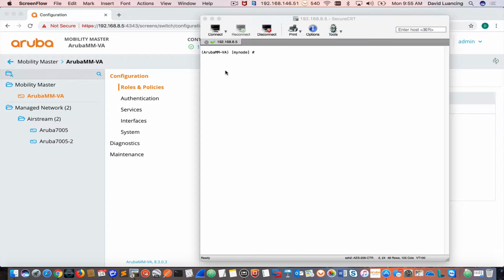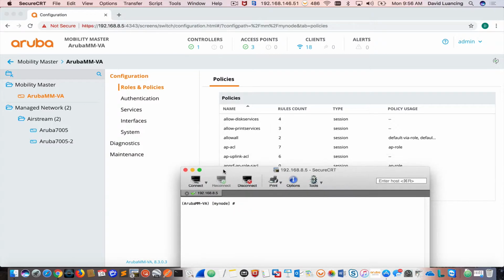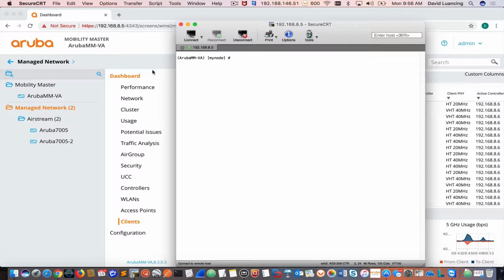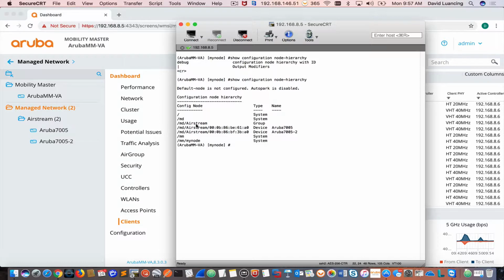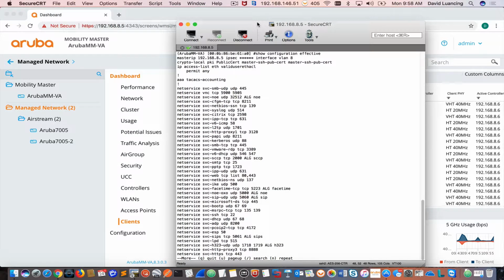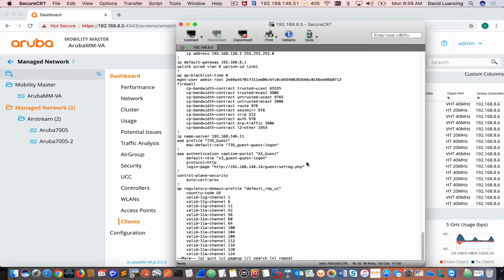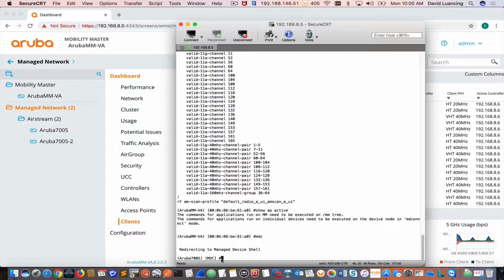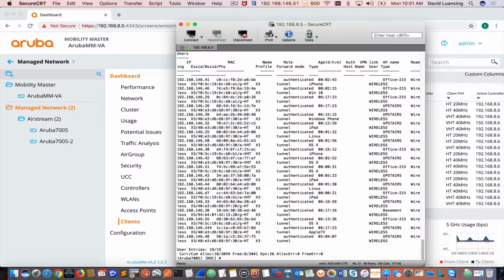Getting started troubleshooting AOS8